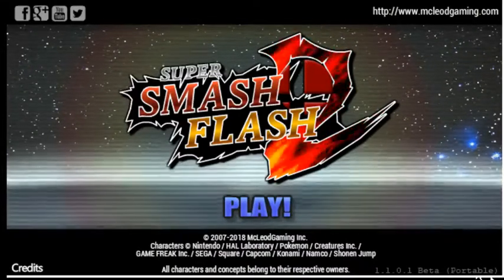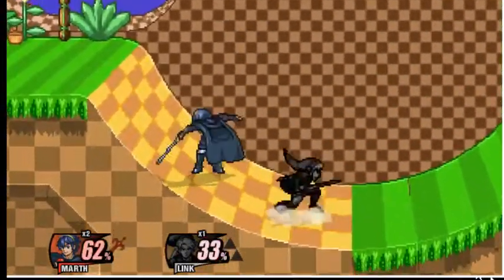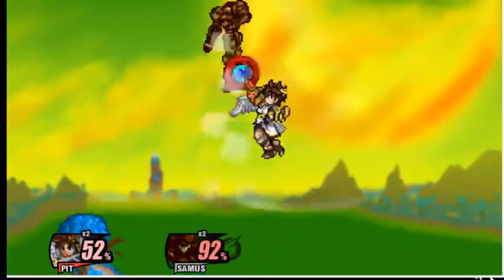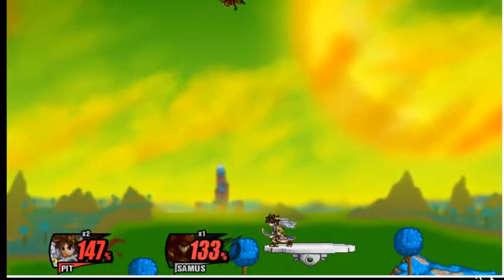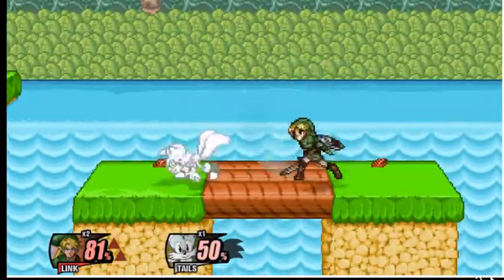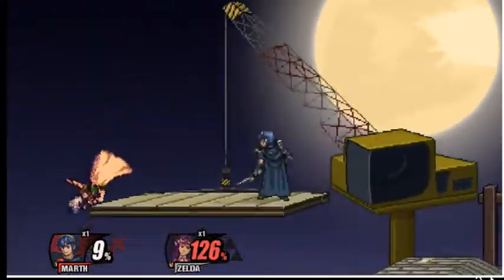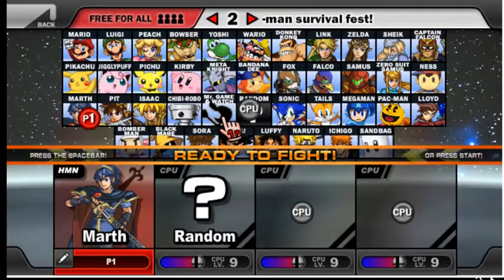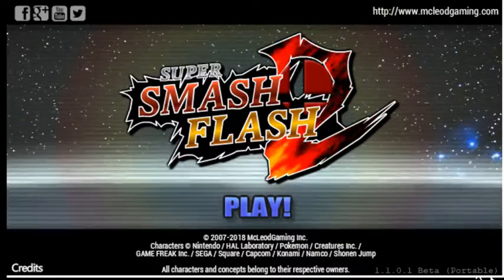Super Smash Flash 2 gameplay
Just testing some video capture software